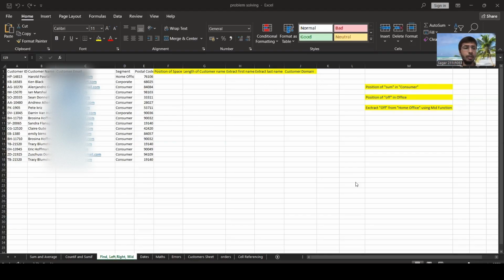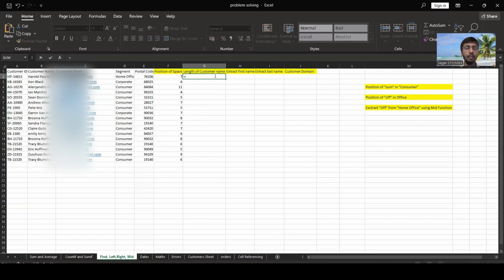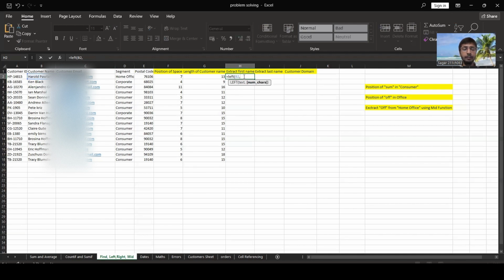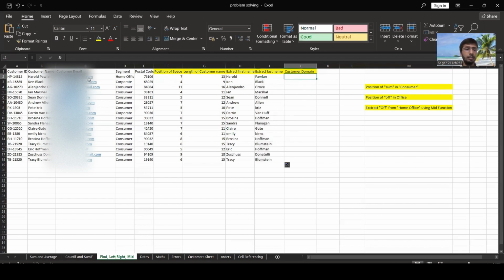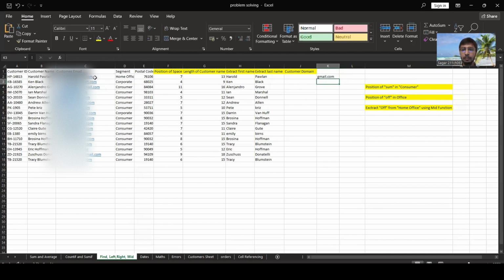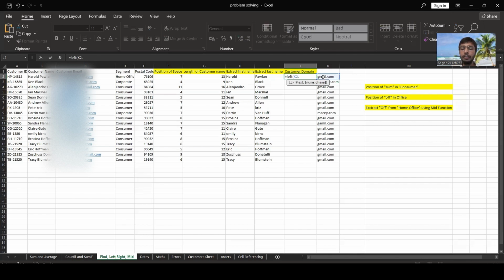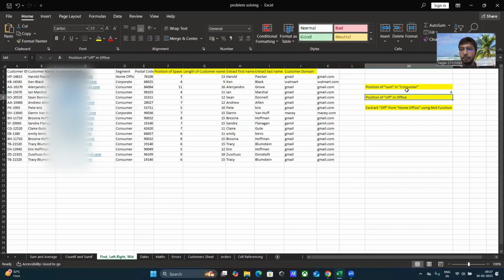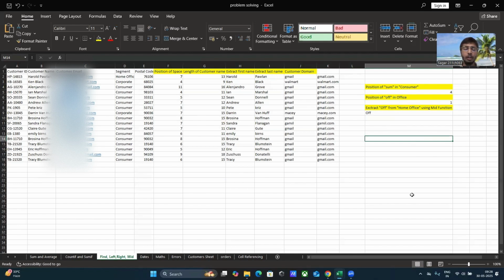Excel Text Functions Explained: FIND, LEN, LEFT, RIGHT, MID 🔍📊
Learn how to use essential Excel text functions like FIND, LEN, LEFT, RIGHT, and MID to clean, extract, and manage text data easily. Whether you're analyzing names, codes, or any string content, these functions will boost your Excel skills fast!

📌 Topics Covered:

How to use FIND to locate text

Get string length with LEN

Extract from start with LEFT

Get ending characters with RIGHT

Extract middle text using MID